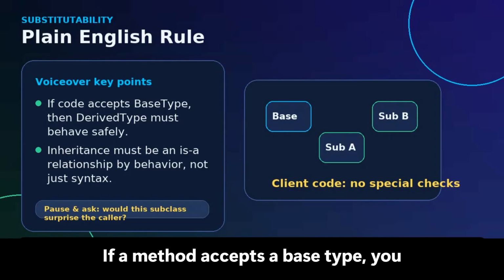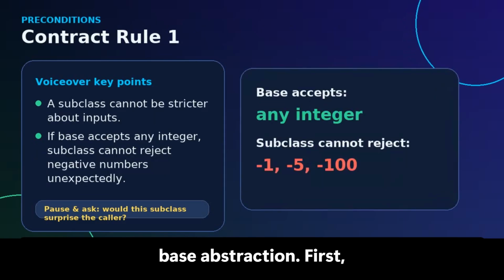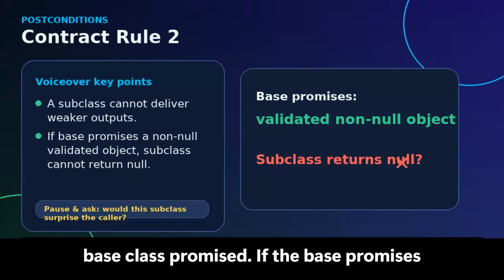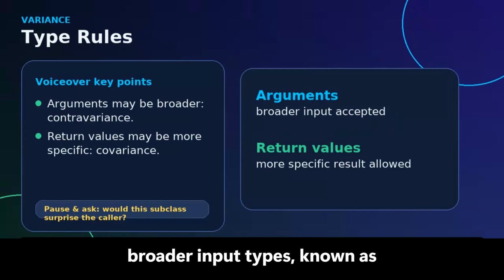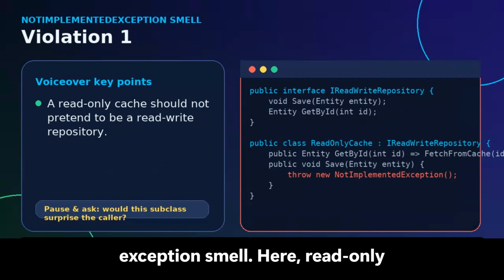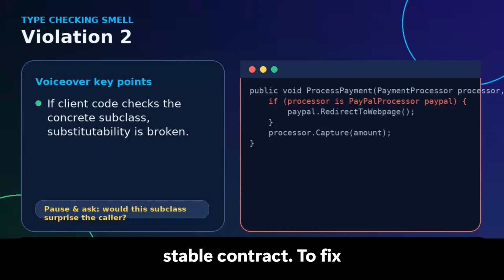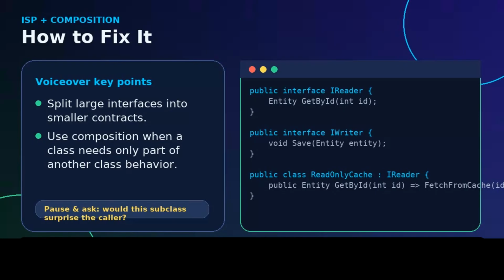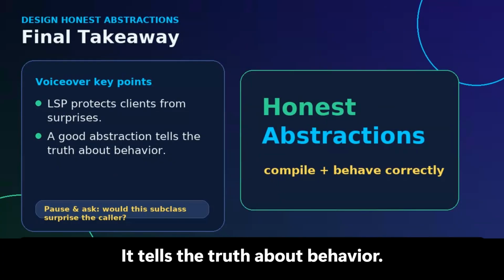Liskov Substitution Principle (LSP) in depth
The Liskov Substitution Principle (LSP) is a core object-oriented design rule stating that subclasses or derived classes must be substitutable for their base classes without altering the correctness or expected behavior of the program. If a subclass breaks a base class's expected contract, it violates LSP.

Key Points:

1. Liskov Substitution Principle
2. Plain English Rule
3. Deep Part: Behavioral Contract
4. Contract Rules
5. History Constraint
6. Violation
7. How to Fix It
8. Code Review Checklist
9. Final Takeaway